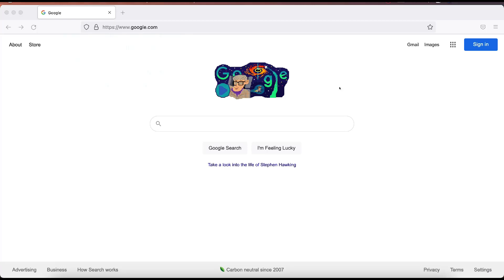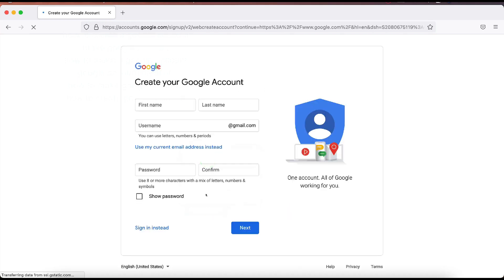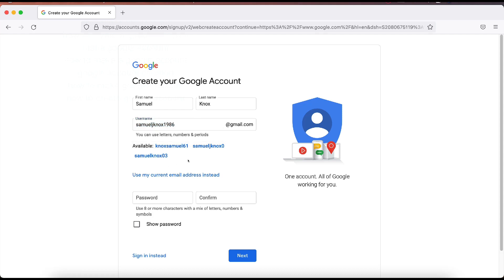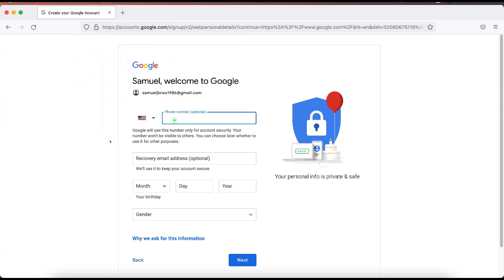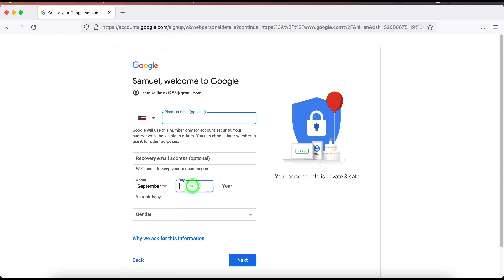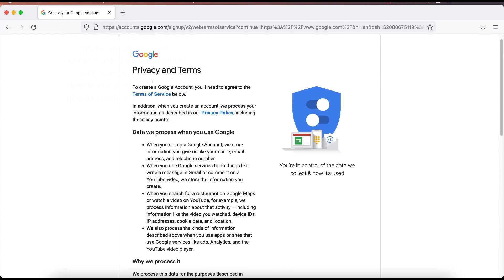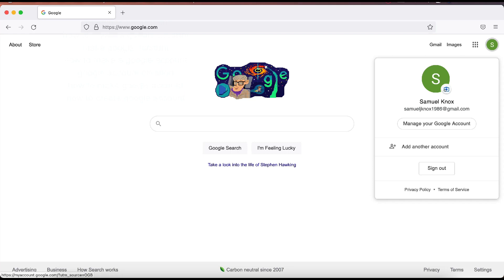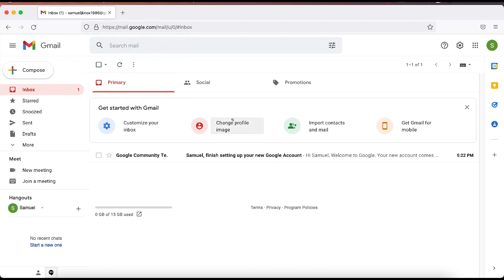How To Create A Google Account | Make A Google Gmail Account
Here is the official Google help file if you prefer the article version

In this video I will show you how to create a Google account.

A Google account is beneficial for several reasons. You have to have a Google account in order to have a Gmail account and a YouTube account. Even if you do not want to create YouTube videos yourself to publish on YouTube, you must have a YouTube account to Subscribe to channels and to like and comment on videos.

A Google account is also good for saving files in the cloud. A Google Drive comes with every Google account. You can back up your files there and share them with others.

You can also use these Google apps with a Google account:

💥 Google Docs
💥 Google Sheets
💥 Google Calendar
💥 Google Chat
💥 Google Mail (Gmail)

.plus more!!